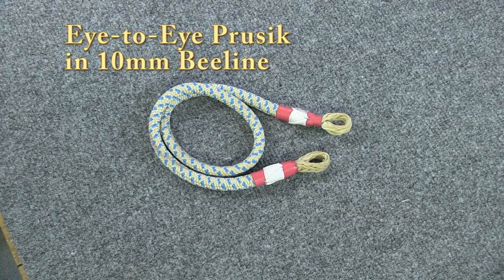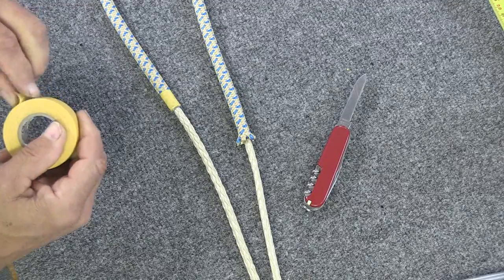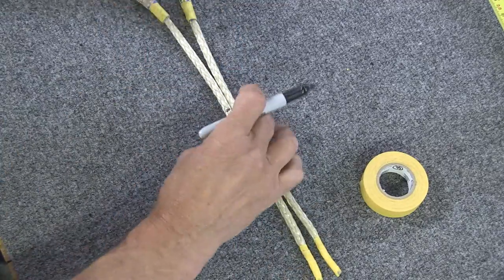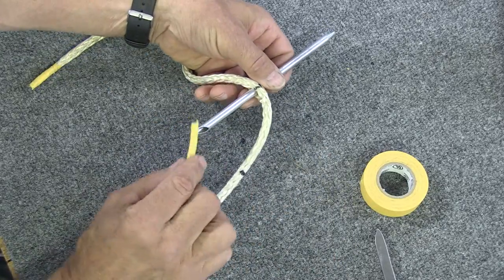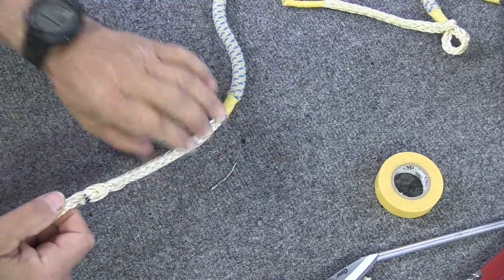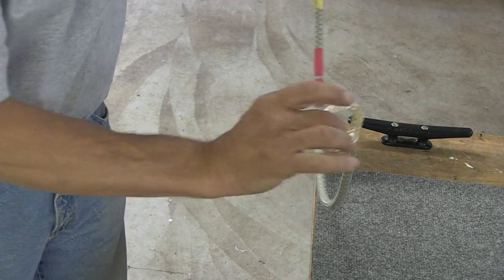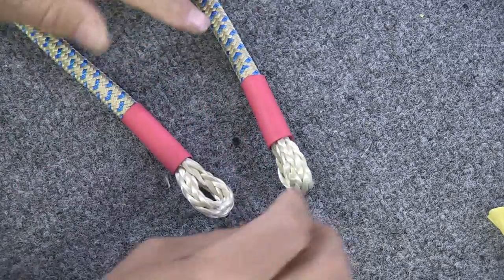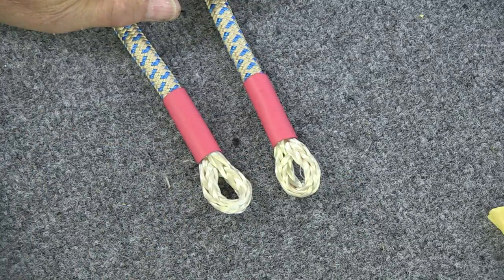Beeline Prusik-Part 1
How to make an eye-to-eye prusik using 10mm beeline. Part 1.